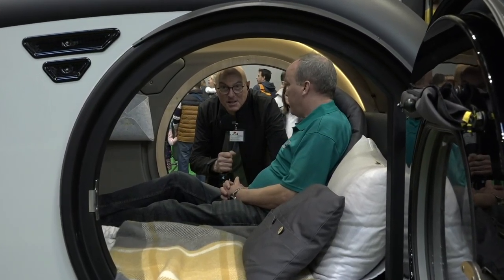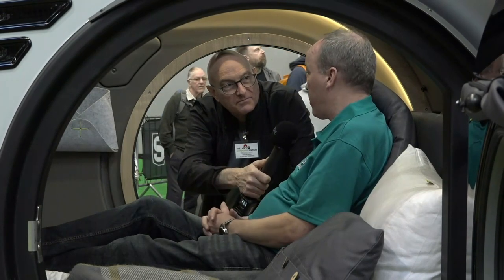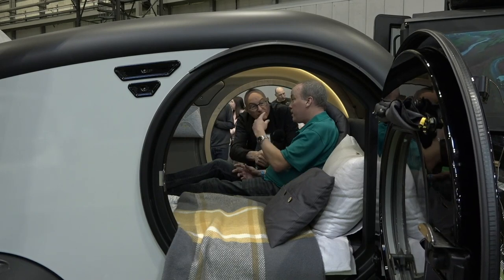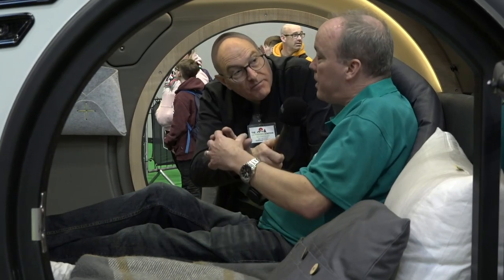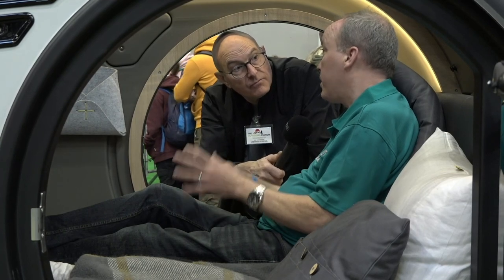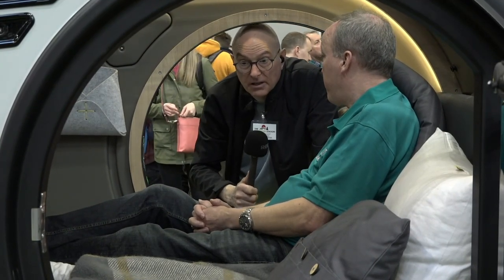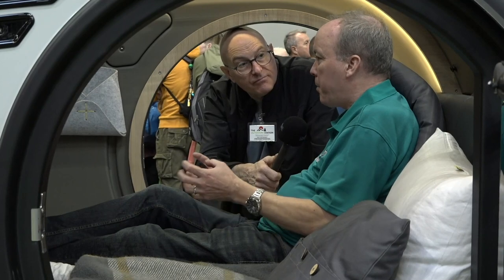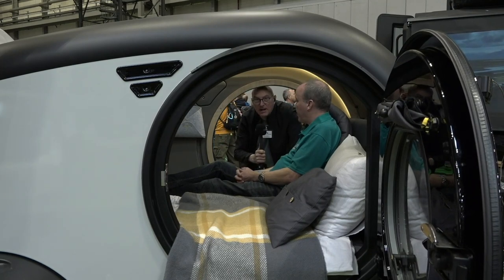National Outdoor Expo 2024 - Mink Campers - Interview with River Motorhomes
We take a quick look at the new Mink Camper units distributed in the UK by River Motorhomes. A step up from a tent and something easier to tow and manoeuvre than a caravan.